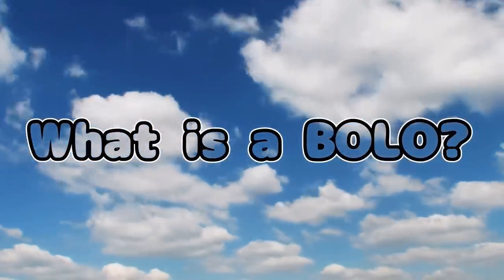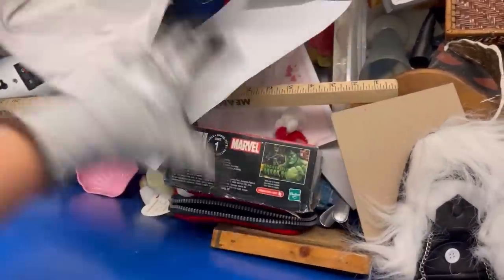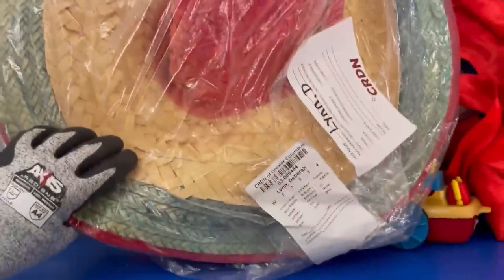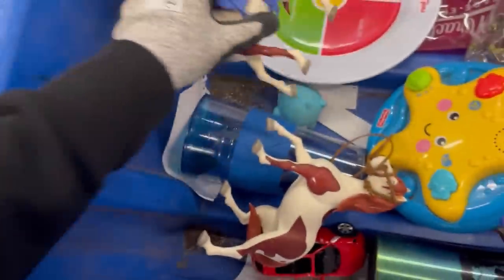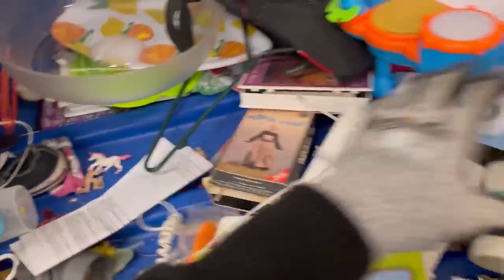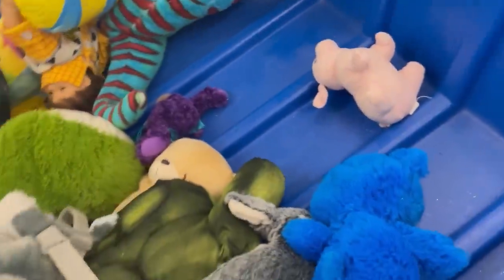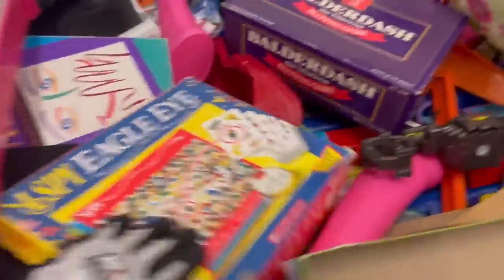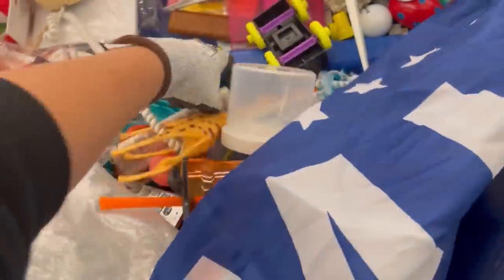UNSEEN Footage from the Goodwill BINS Outlet